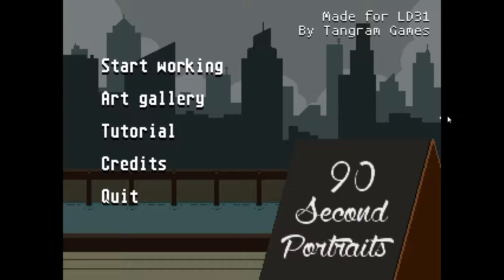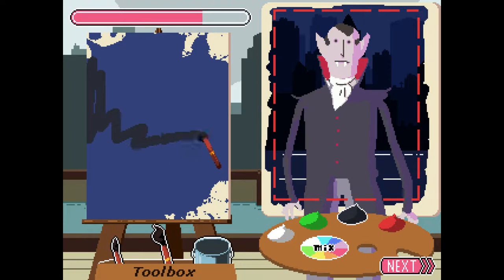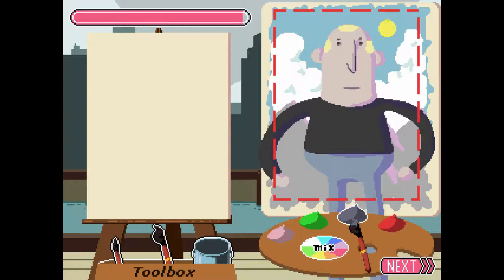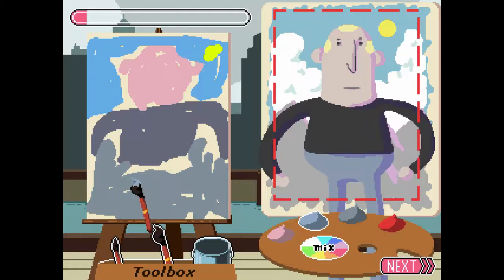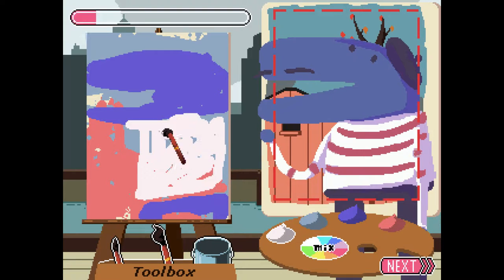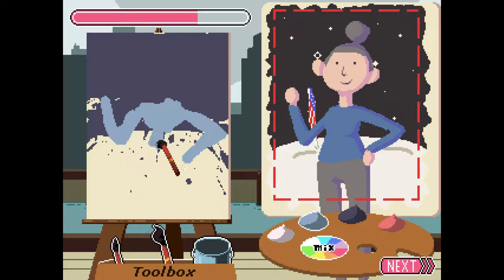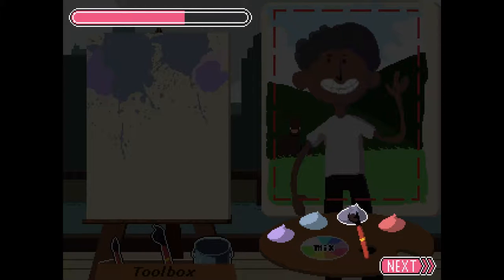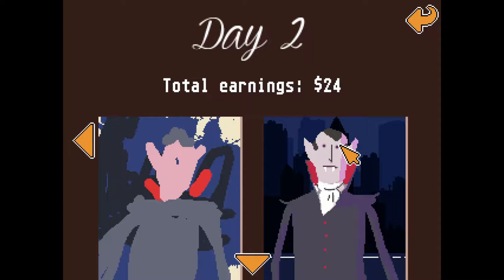Let's Draw! 90 Second Portraits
Let's play, or rather, draw 90 Second Portraits!

Crazy, panicky, fun! Realize you forgot how to mix colours you learned in primary school, spaz out with the paint brush, and most importantly earn a few dollars as a starving artist!